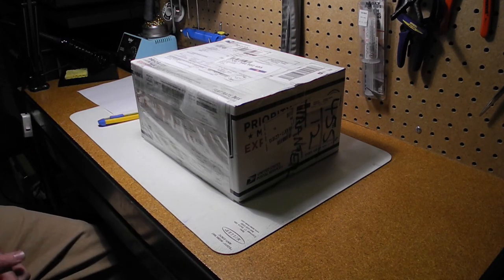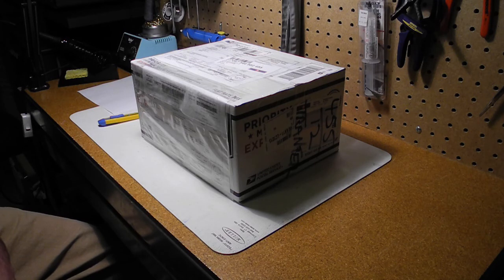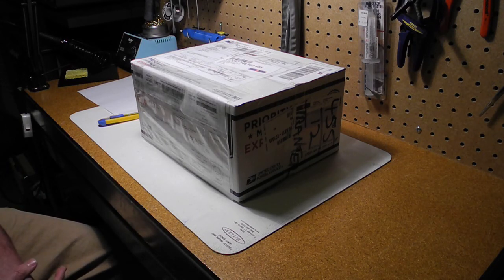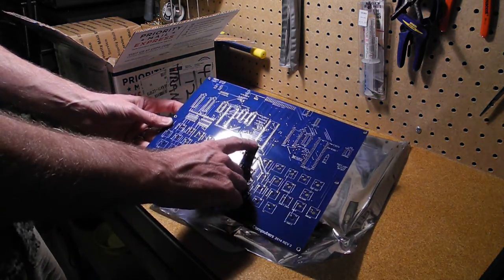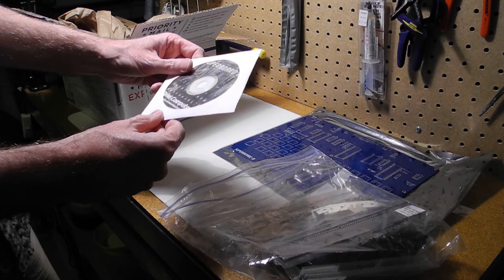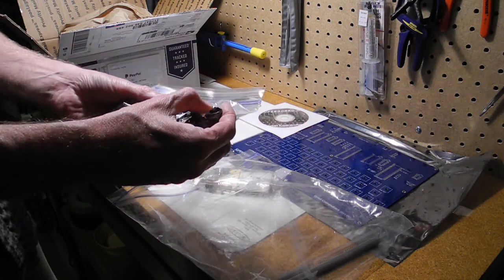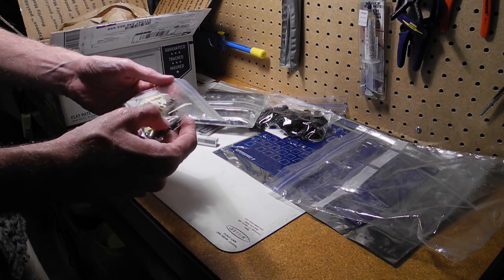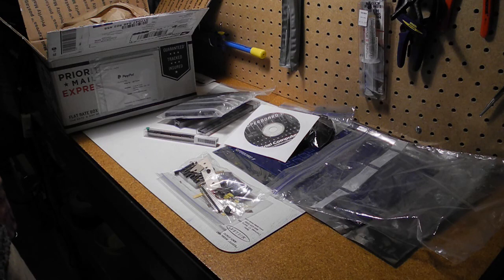The Briel Superboard /// Part 1: Unboxing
This video, part 1 of a series, shows unboxing of the Briel Computers Superboard /// kit, a replica of the Ohio Scientific Superboard II computer.